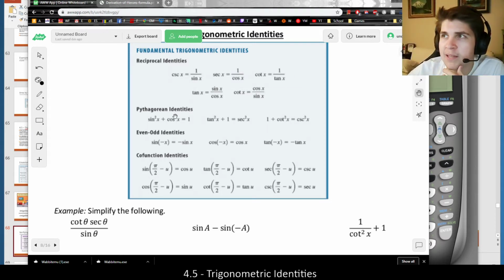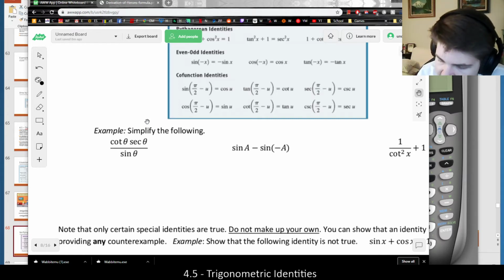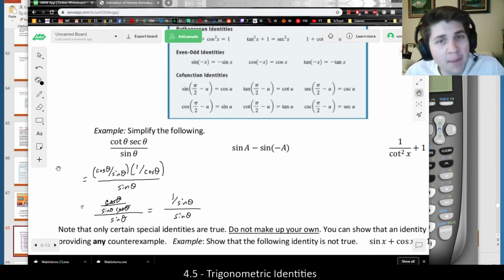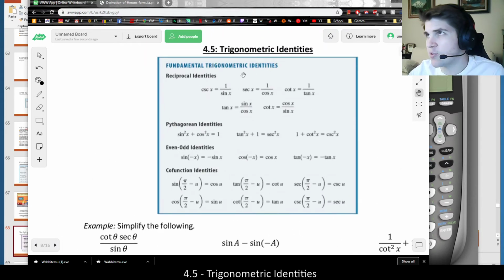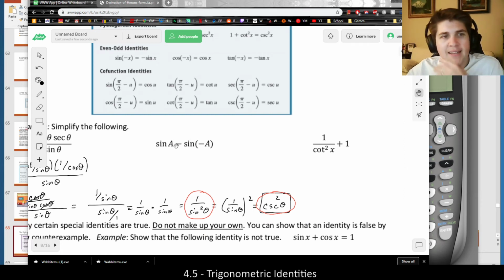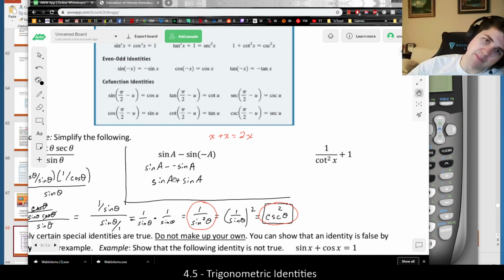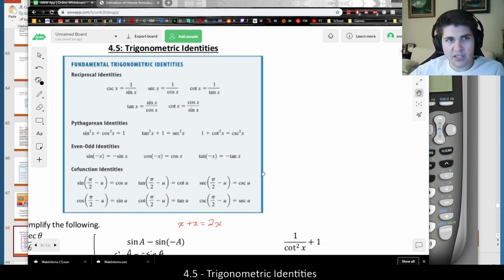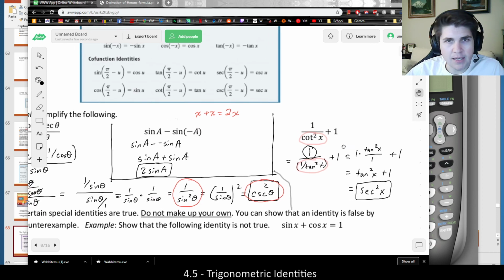[Math 1033] Simplifying Trigonometric Expressions